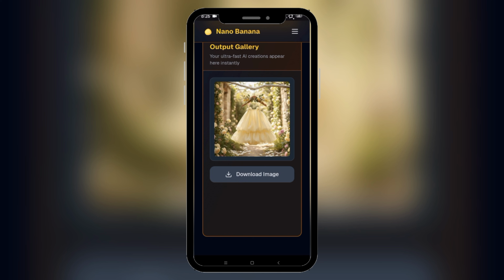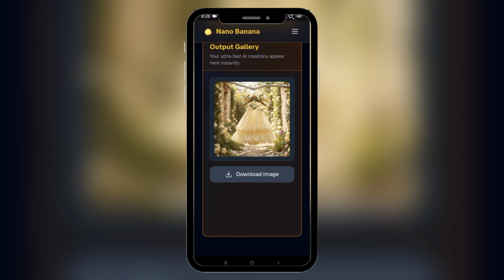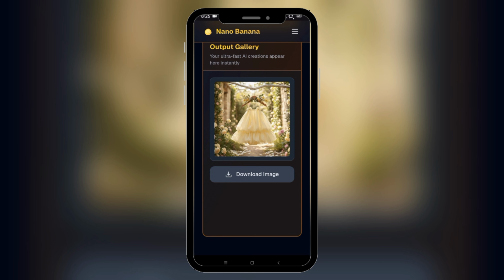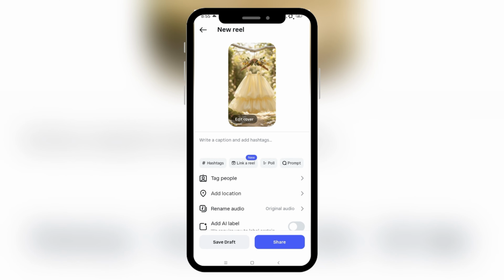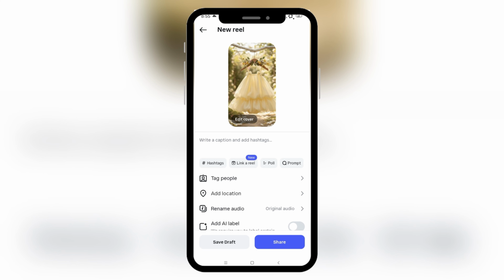How to Share from NanoBanana.AI to Instagram 2025?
Want to post your edited photos directly to Instagram without extra steps? 📲 In this tutorial, I’ll guide you step by step on how to share from NanoBanana AI to Instagram quickly and easily. With NanoBanana AI, you can edit your photos, apply filters, add effects, and then share them straight to your Instagram feed or story in just a few taps. Whether you’re using the NanoBanana AI app on Android, iPhone, or the web version, this tutorial will show you how to connect your Instagram account, choose the edited photo, and upload it instantly. I’ll also share tips on how to optimize your photos for Instagram size, use hashtags, add captions, and keep the best quality when posting. By the end of this video, you’ll know exactly how to share your NanoBanana AI creations to Instagram to grow your presence and showcase your creativity. Perfect for influencers, creators, and anyone who loves sharing stylish edits on social media.